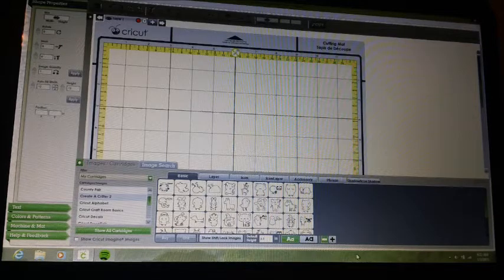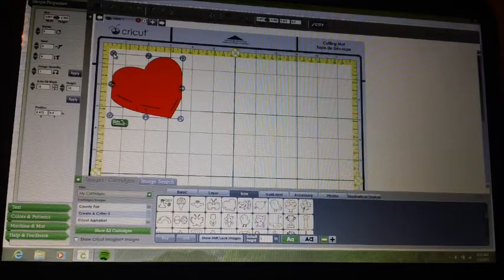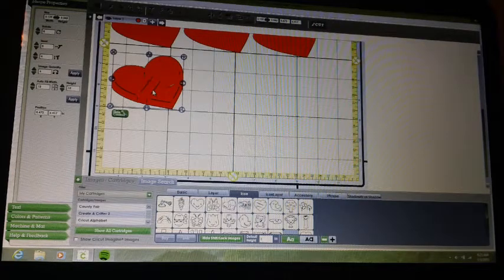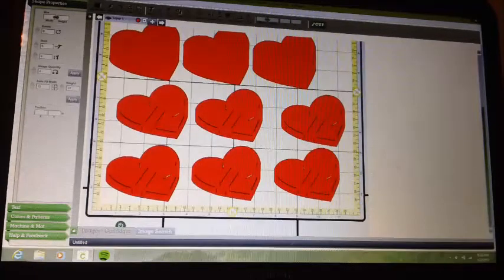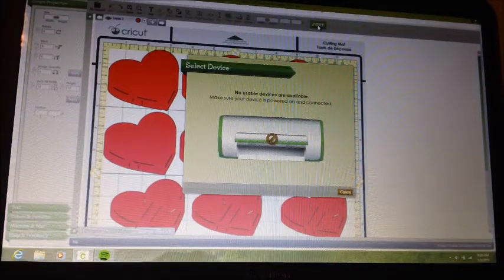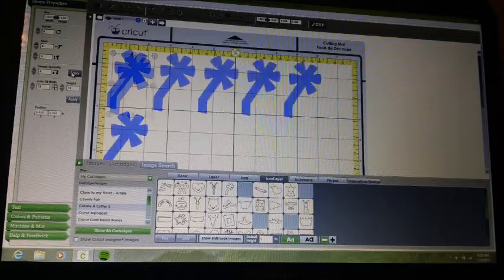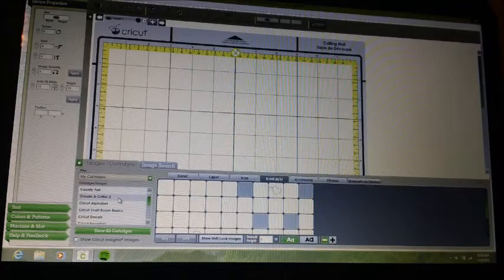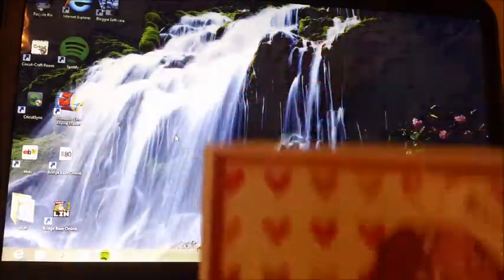CCR, Create a Critter 2, CTMH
Valentine Card